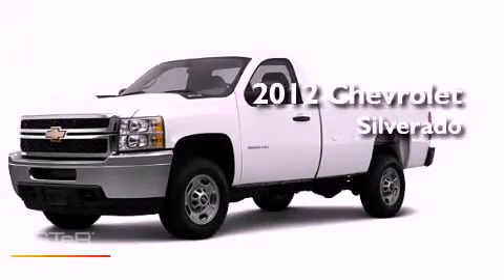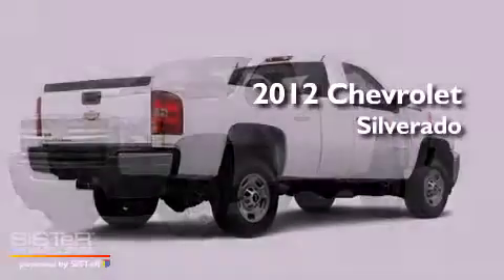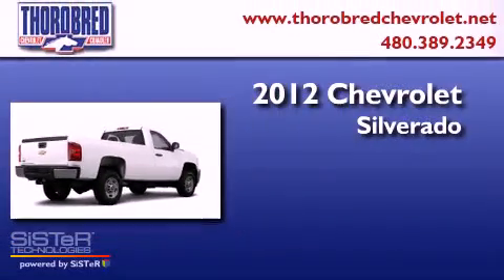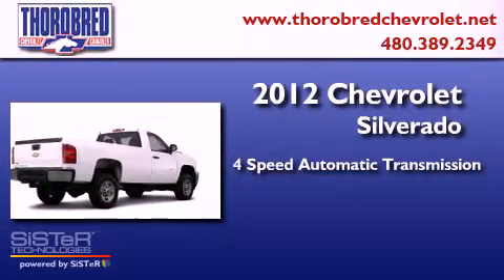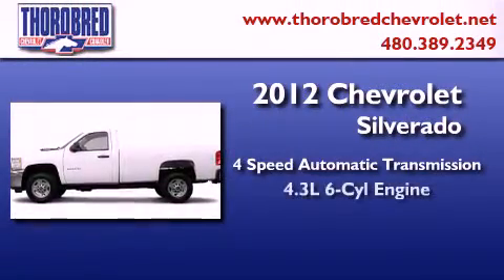2012 Chevrolet Silverado Chandler AZ 85225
Year : 2012
 Make : Chevrolet
 Model : Silverado
 Engine : 4.3L 6 Cyl. Sequential-Port F.I.
 Trans . : 4 Speed Automatic
 Exterior : Summit White

 Stock : 125312

 2121 N. Arizona Avenue